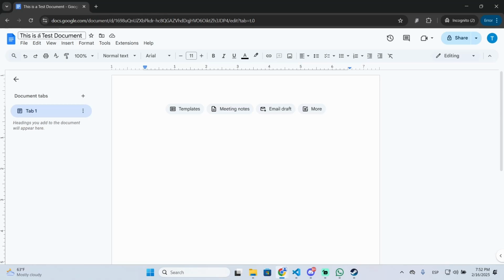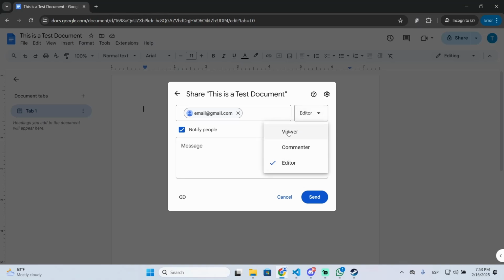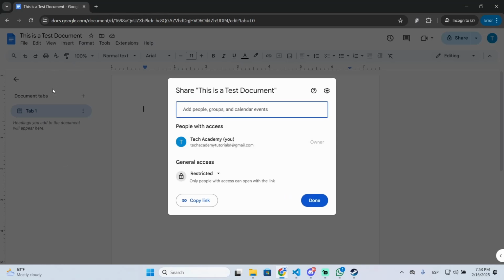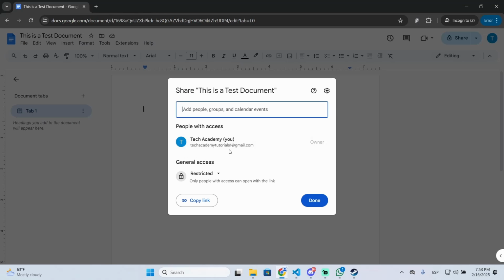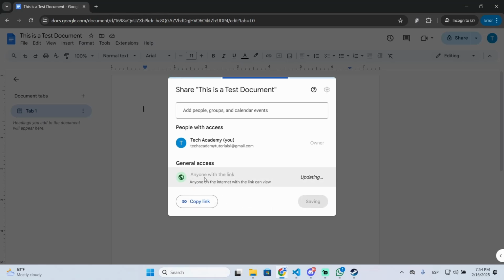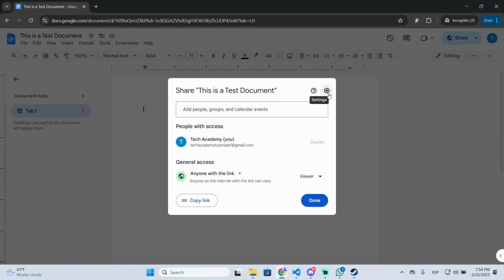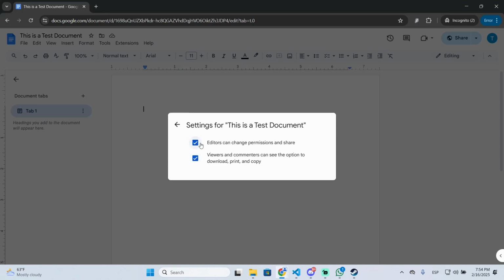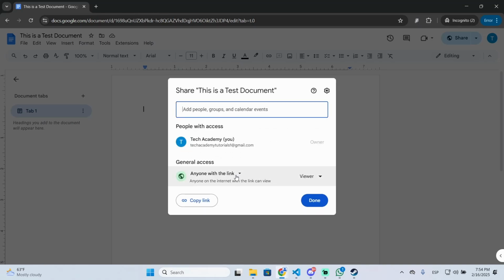Google Docs - How To Share & Give Access To Your Document (Tutorial)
How To Share & Give Access to a Google Docs File (Easy Tutorial)

Need to share your Google Docs with someone? In this tutorial, I’ll show you how to give access to your document, adjust editing permissions, and send view-only or comment access. This works on PC, Mac, and Mobile!